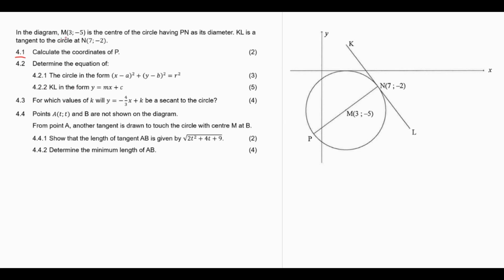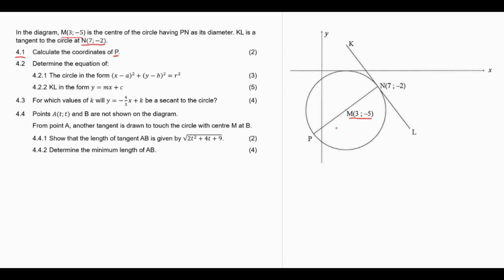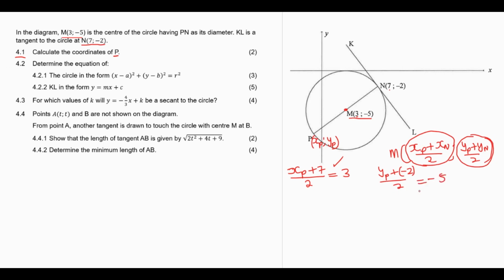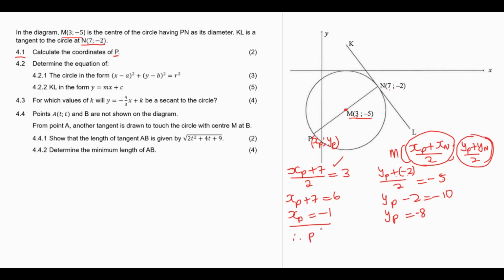COORDINATES OF THE MIDPOINT | 2022 NOVEMBER MATHEMATICS PAPER 2 | QUESTION 4.1